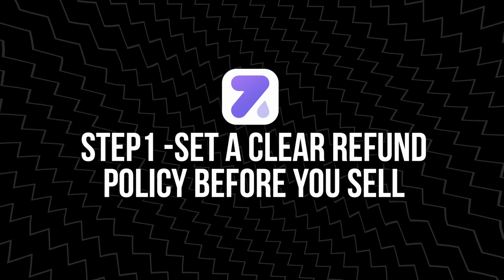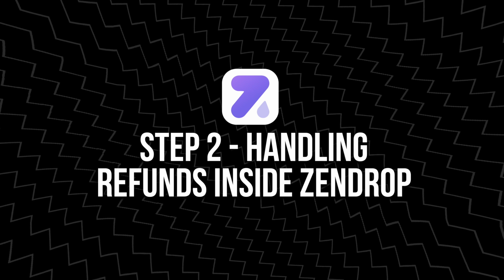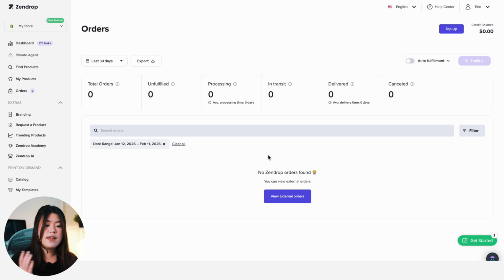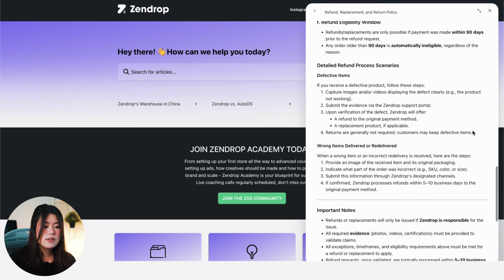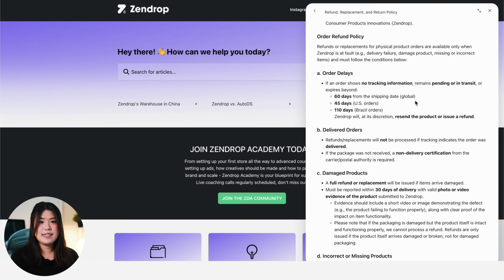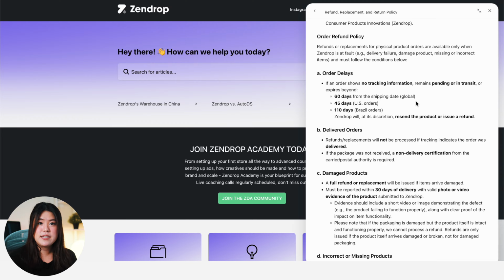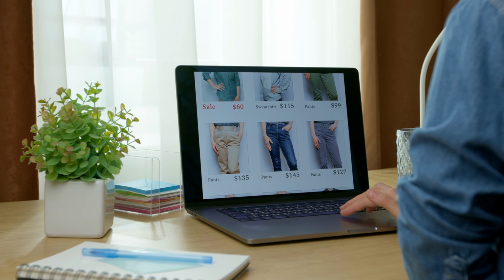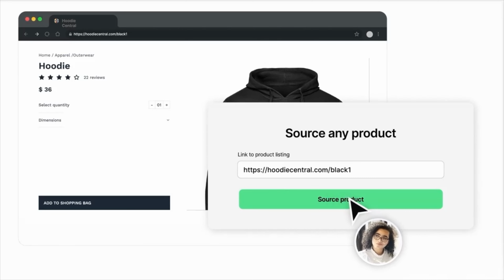How to Handle Returns and Refunds in Zendrop Without Losing Money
In this video, I’ll go over how to handle returns and refunds in Zendrop without losing money and without hurting your Shopify dropshipping profit margins. You’ll learn how Zendrop refunds work, how supplier policies affect your store, and how to avoid losing money on customer refunds. I’ll also show how refund mistakes, weak store policies, and fast refunds can destroy dropshipping profits. This guide covers Zendrop, Shopify, refund policy setup, return requests, supplier refunds, and dropshipping customer service.

Be sure to watch this video all the way as I cover how to check orders in Zendrop, verify refund claims, and follow the Zendrop refund and replacement policy correctly. I explain how to handle damaged items, missing orders, buyer’s remorse, delivery issues, and refund requests without paying out of pocket. You’ll see how to align your Shopify refund policy with Zendrop supplier rules, avoid chargebacks, and protect your payment processor. I also share refund prevention tips, better product pages, shipping expectations, and customer support strategies that reduce refund requests.

Handling refunds in Zendrop is about structure, not emotion, and this video shows how to control returns, protect margins, and run a stable dropshipping store. When your Shopify policy matches Zendrop rules, refunds become predictable, supplier credits make sense, and customer disputes stay manageable. Strong refund policies, clear communication, proof verification, and smart refund decisions help you scale dropshipping without losing profit. If you use Zendrop with Shopify, learning refund strategy, return policy setup, and chargeback prevention is key to long-term ecommerce success.

– Erin

Timeline:
0:00 - Introduction
0:36 - The Real Reason Stores Lose Money on Refunds
1:50 - Step 1: Set a Clear Refund Policy Before You Sell
2:54 - Step 2: Handling Refunds Inside Zendrop
4:25 - Step 3: Understand When Zendrop Actually Refunds You
7:19 - Protecting Your Margin
7:57 - Step 4: When You Should Refund Without Zendrop
9:07 - Step 5: Prevent Refunds Before They Happen
10:00 - Step 6: Handling Chargebacks the Right Way
10:49 - Final Strategy – Refunds Are a System, Not an Emotion
11:36 - Conclusion